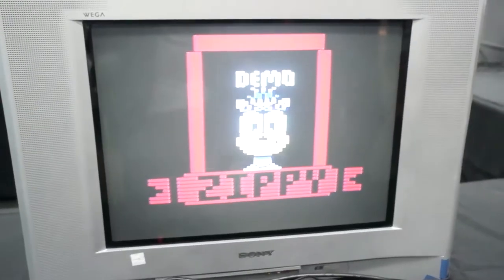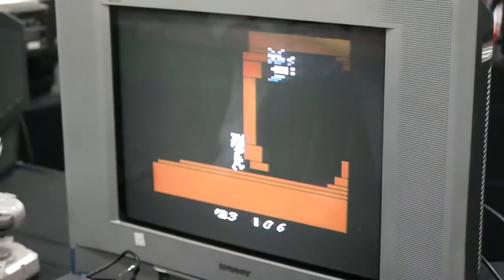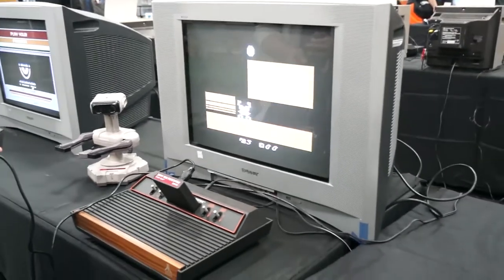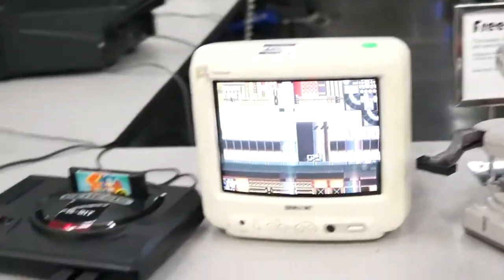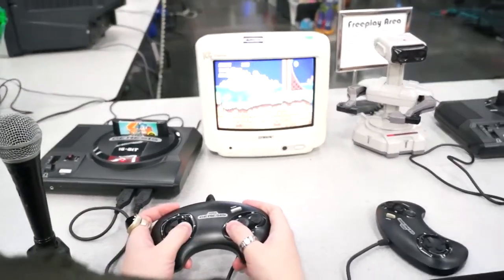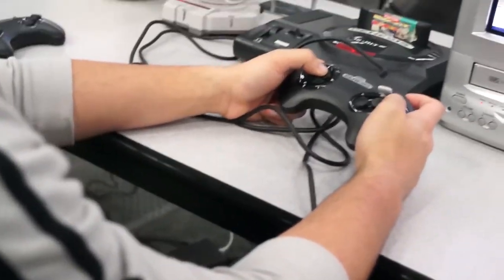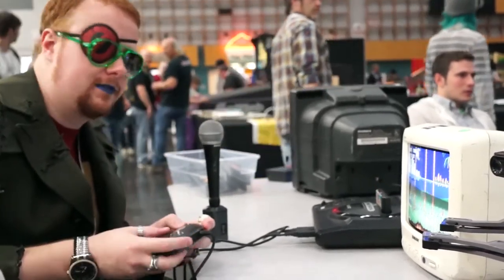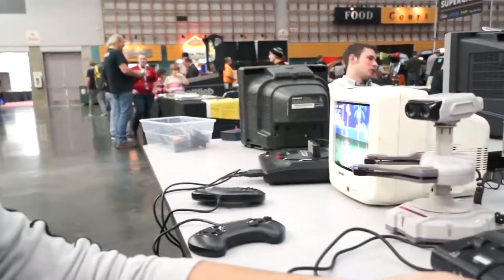Portland Retro Gaming Expo - Zippy The Porcupine The Sonic The Hedgehog Atari 2600 Clone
Edger Kastner commentates on Zippy the Porcupine, a Sonic The Hedgehog clone made on the Atari 2600.

Chris Spry also know as, SpryBug, has also created a Super Mario clone, Princess Rescue for the Atari 2600.